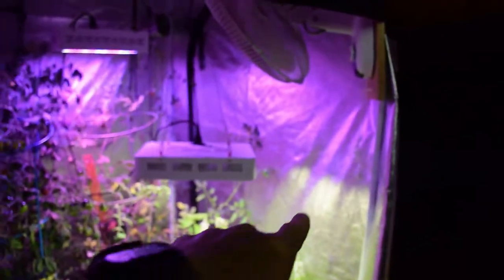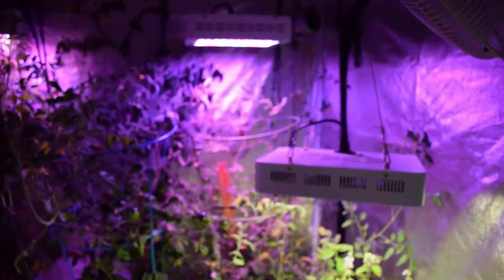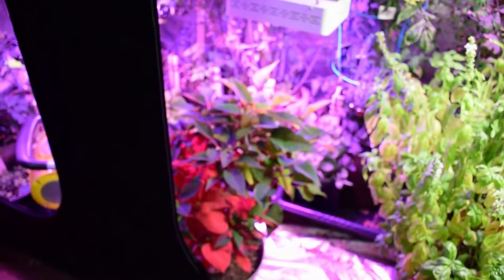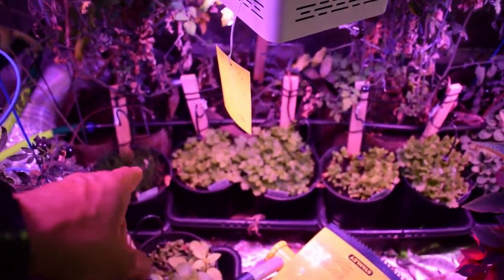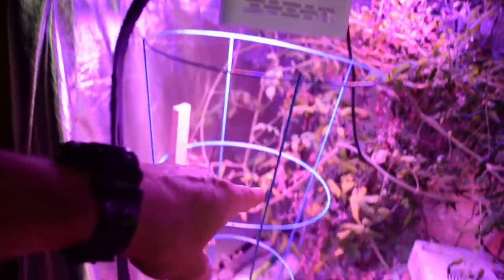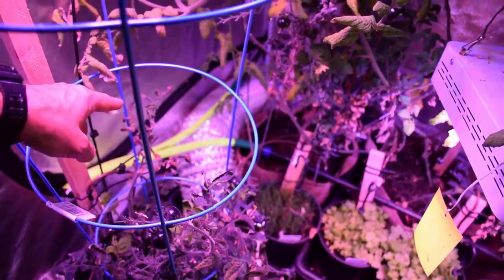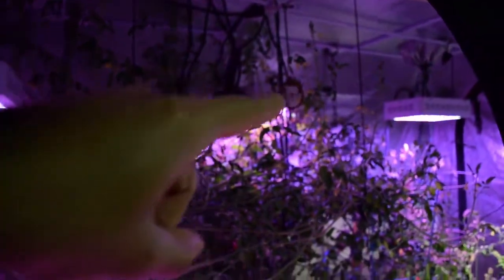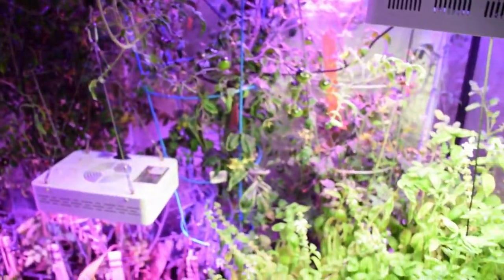Grow tent update for our large tent week 47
Hi Everyone, here's the large grow tent update. The indigo rose tomatoes have taken over and the new herbs are doing great. That new Thai basil really tastes good (and yes it does have a hint of that basil taste you'll find in dishes like Pad Thai...can't wait to try this in one Paula's dishes). Enjoy! :-)